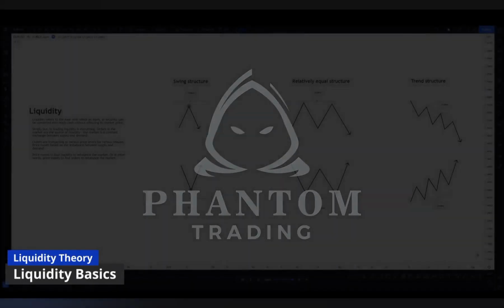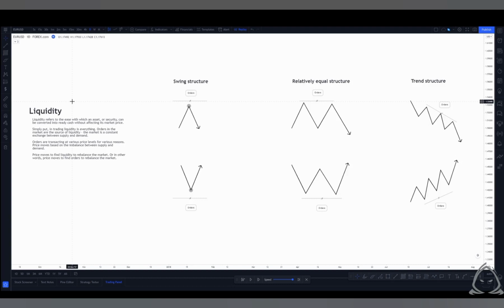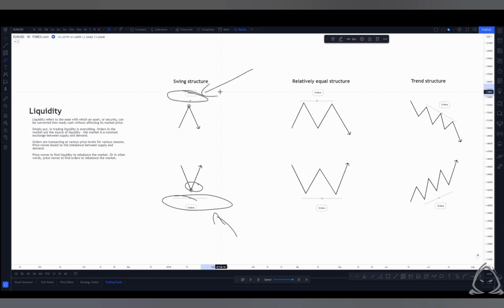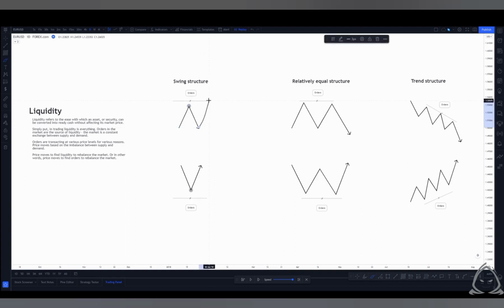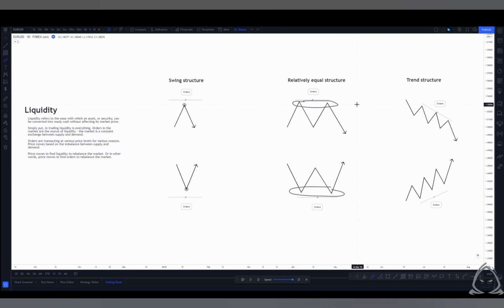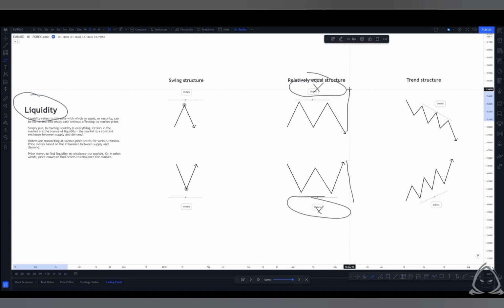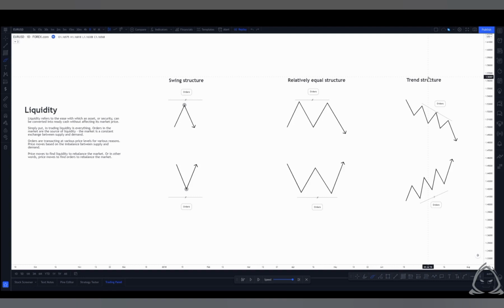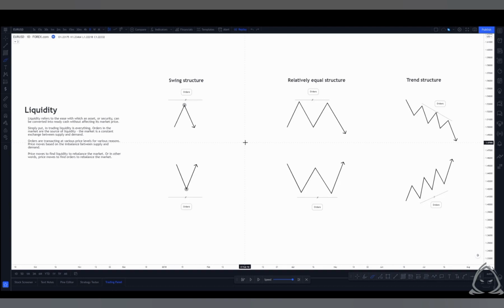3.1.0 - Liquidity B